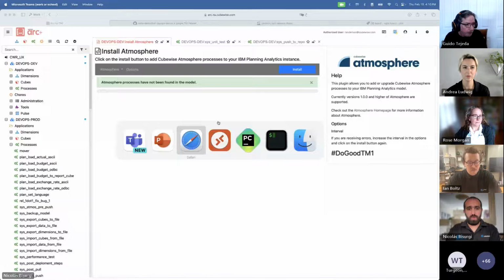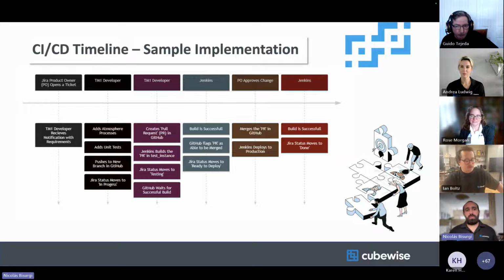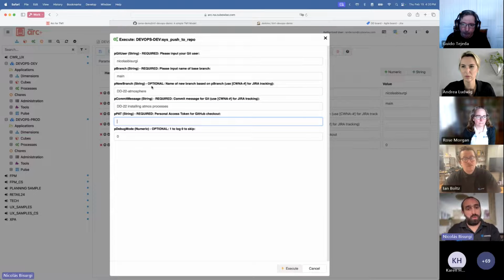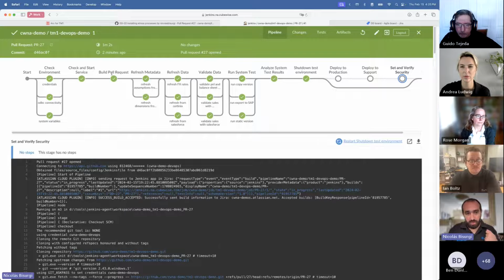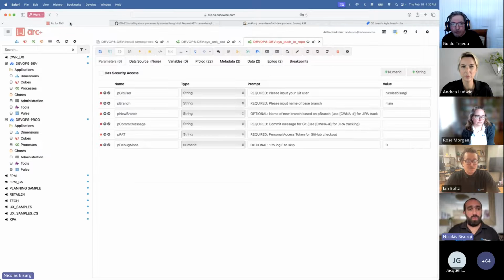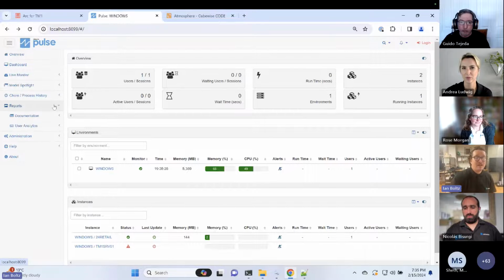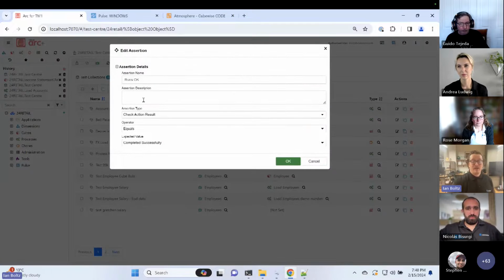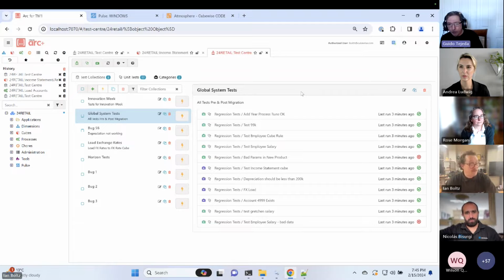A deep dive into DevOps for IBM Planning Analytics / TM1